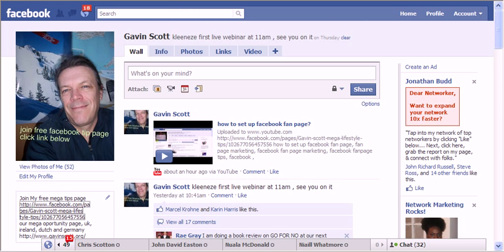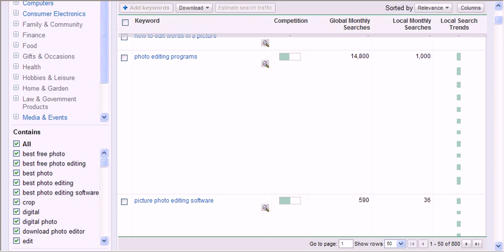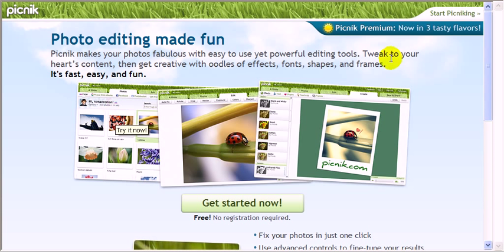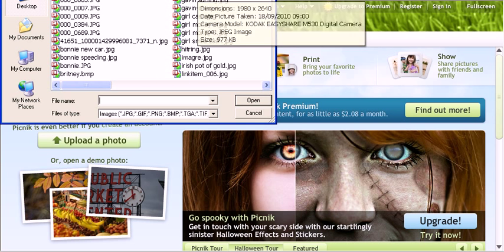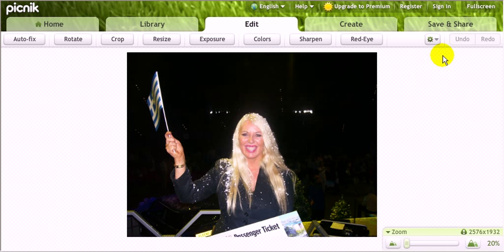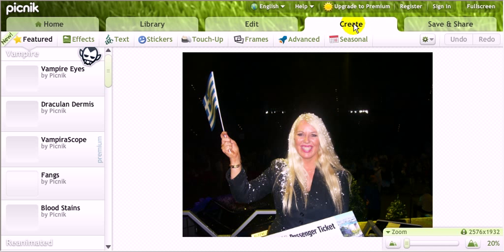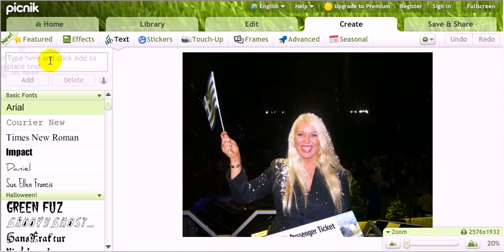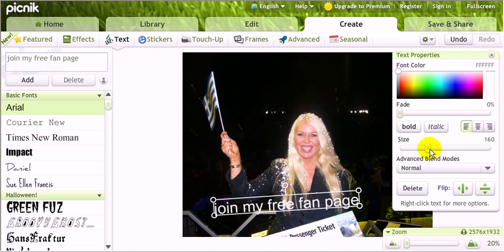how to put words in a picture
how to edit words in a picture,how to edit words in photo shop,how to edit words, picture editing software,
phot editing programs, how to edit text in pictures,